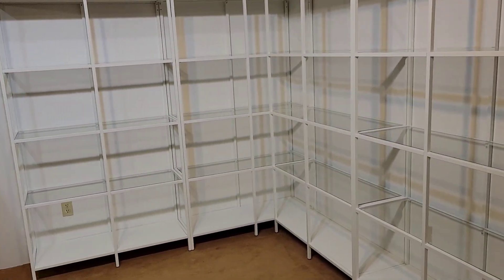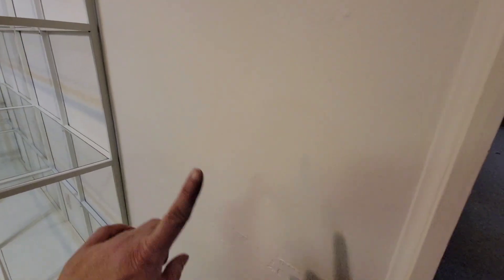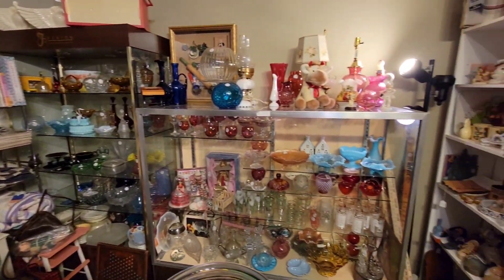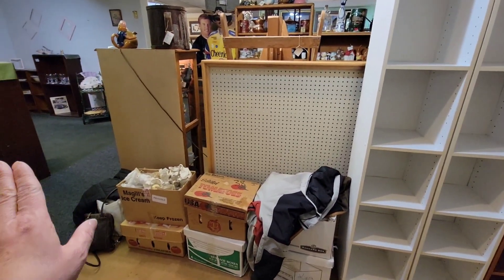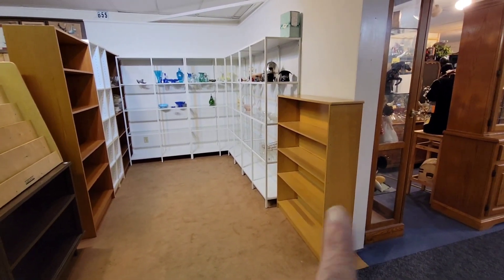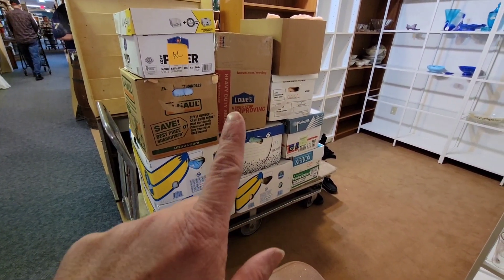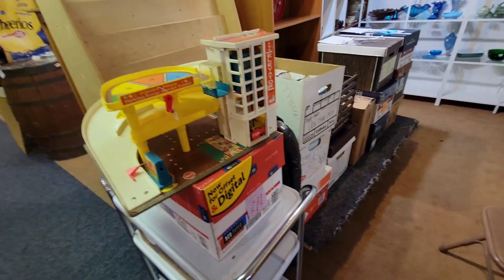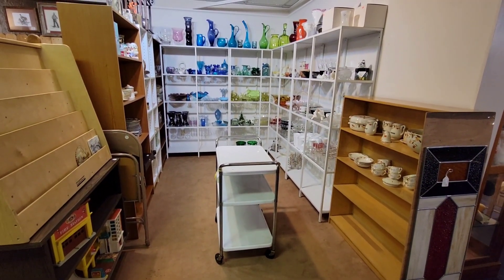New Booth at American Classic - First Week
Progress from empty to shelving to starting to fill it up!